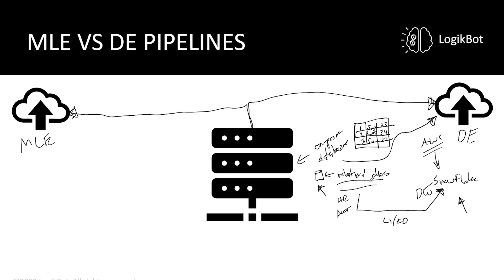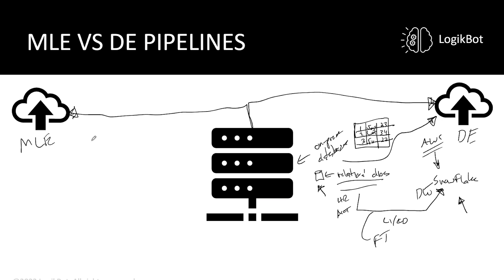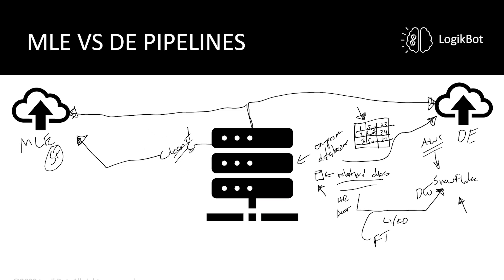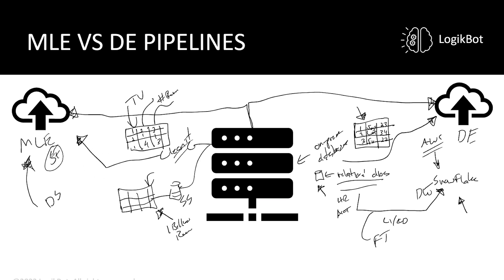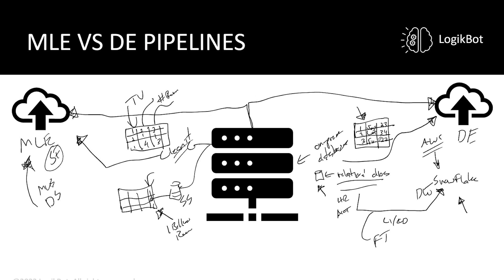Data Pipelines for Machine Learning and Data Engineering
Different jobs, same boring task.